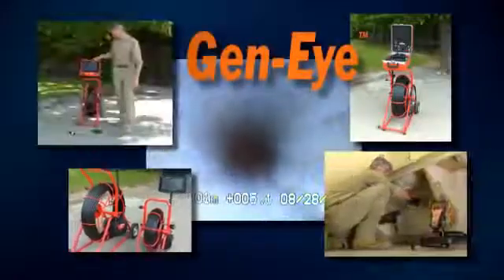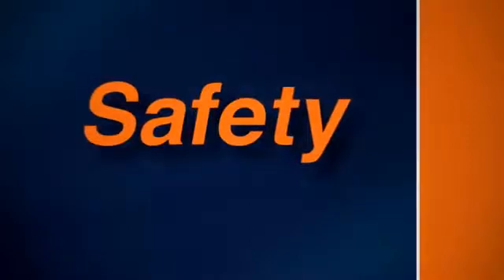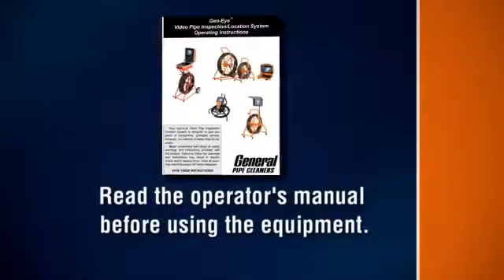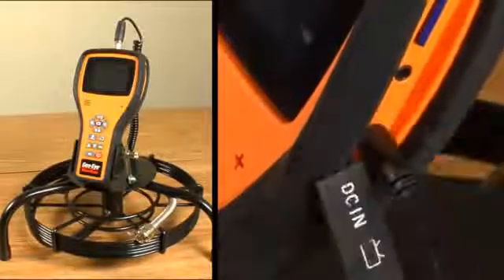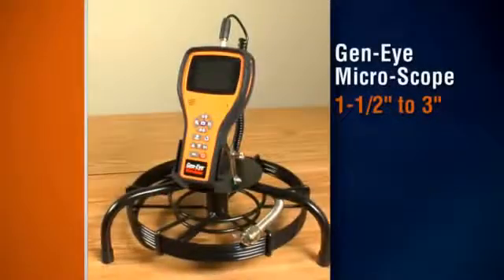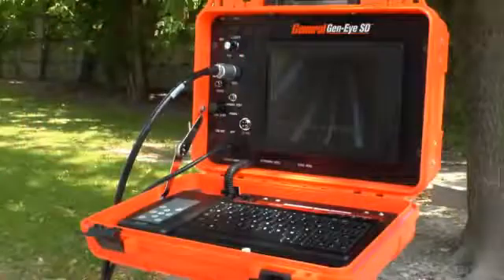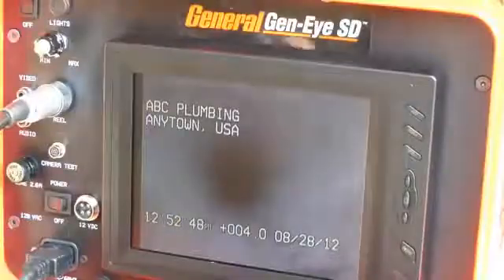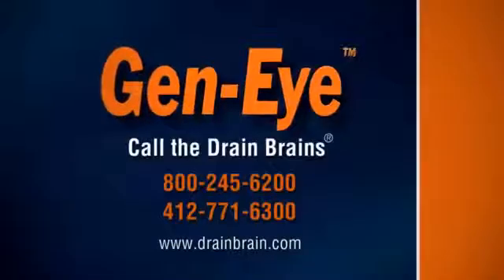你需要這工具 | 美國General【工業管道內視鏡 Gen Eye】幫助您清楚明瞭得知堵塞物、管件問題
美國General通用成立近百年的排水管清潔設備領先品牌。
General 管道內視器擁有畫質清晰且明亮的監視大螢幕。含有LED's彩色攝影鏡頭，搭配強大的推索，可檢查 1-1/2" 至10" 熔爐、管道、排水管、各式浴室存水彎或難以到達的地方長達100 呎以上。

管子檢查及損壞分析如排水管、煙囪和其他狹窄空間及清洗管內工作後，尚未執行安裝前或修復前之檢查。清楚明瞭得知堵塞物、管件問題，進而有效準確解決。

完整的產品規格，因應您不同的現場需求，擁有一台General 工業管內視鏡，
您就會知道問題是什麼、問題在哪裡以及需要挖掘多深節省時間和金錢。

► 更多關於 工業管內視鏡 資訊：
► 小型管內視器

您可能會有興趣：
►電動手提式清管器(自動進出) Power-V
有興趣的朋友們快來電詢問